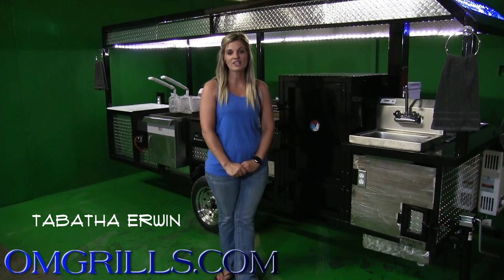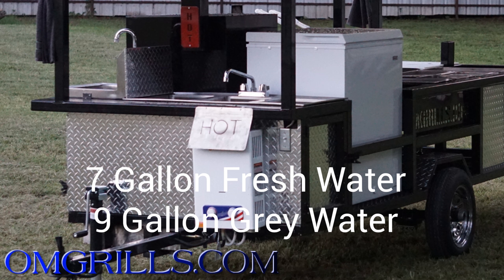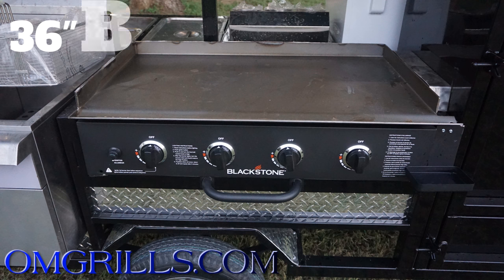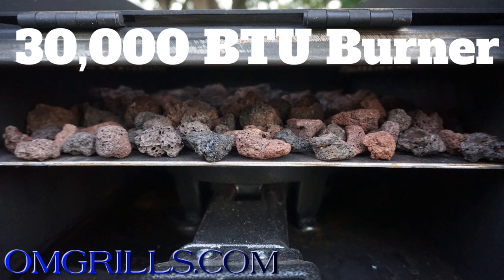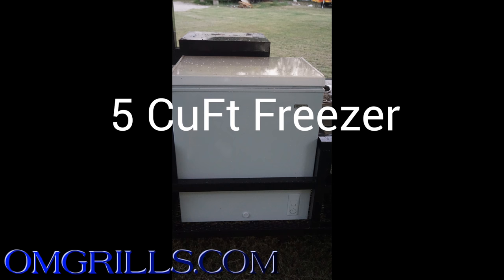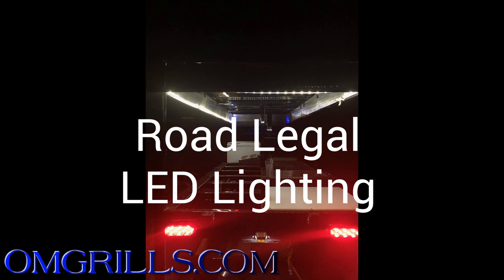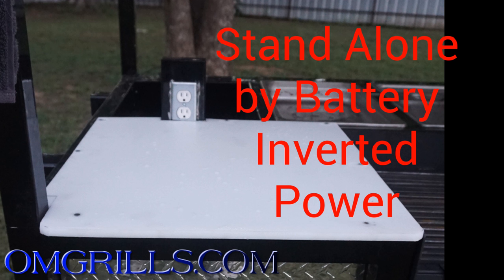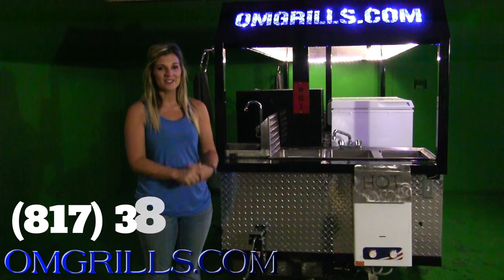Eli spec film 1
The Next Generation OMG